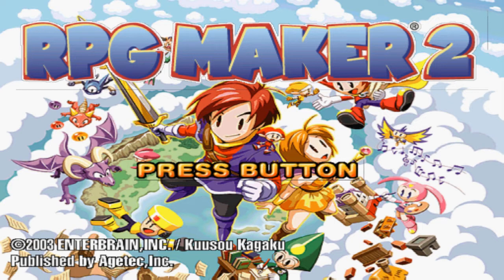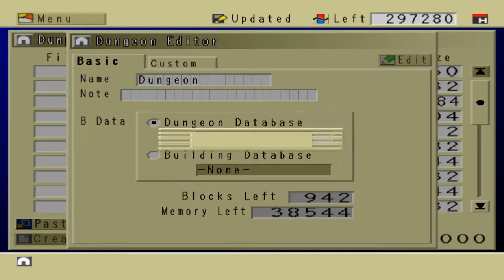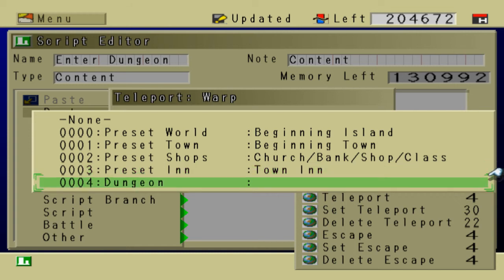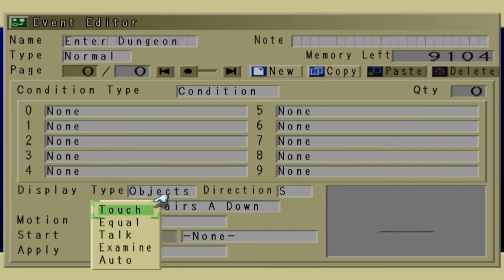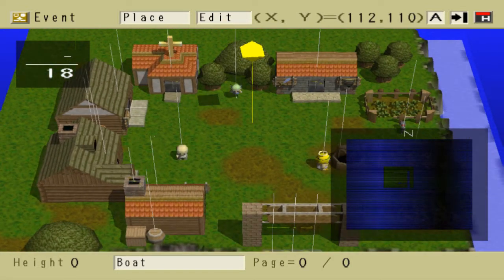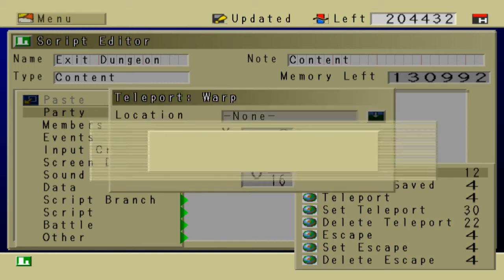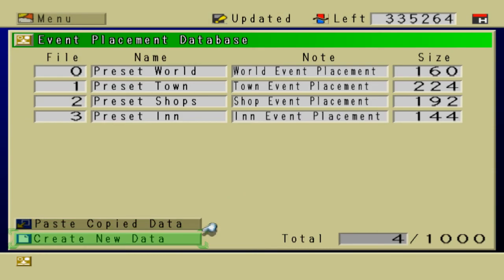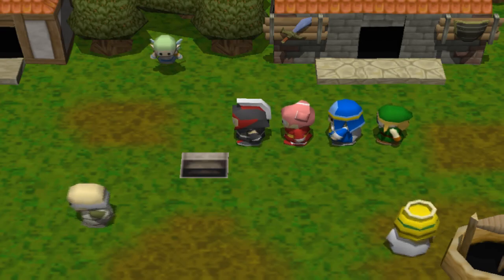RPG Maker 2 Creating Our First Dungeon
Here's my tutorial on how to create a dungeon in RPG Maker 2! There are no monsters in it though.

Steps:
00:47 1. Create your dungeon in the dungeon editor.
02:15 2. Create World Organization for your newly created Dungeon. (Make sure you select your dungeon under the "Basic" tab, Data / Dungeon Database)
03:00 3. Create the script that warps the party to the dungeon.
04:40 4. Create the Event that uses the script from step 3.
07:40 5. Place the newly created event that warps the party into the dungeon.
09:30 6. Create a script the warps the party OUT of the dungeon.
10:50 7. Create the Event that uses the script from step 6.
12:00 8. Create an Event Placement for your Dungeon (Make sure you select your dungeon in Data / Dungeon Database)
12:38 9. Place the newly created event that warps the party OUT of the dungeon.
13:30 10. Finally, go to your Dungeon World Organization and apply the Event Placement.